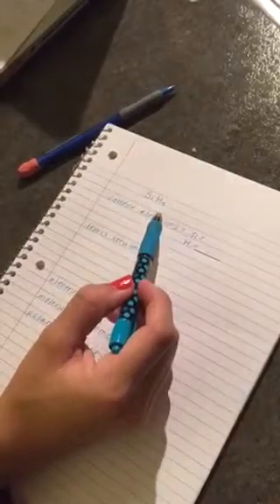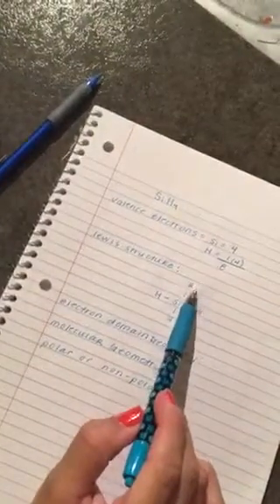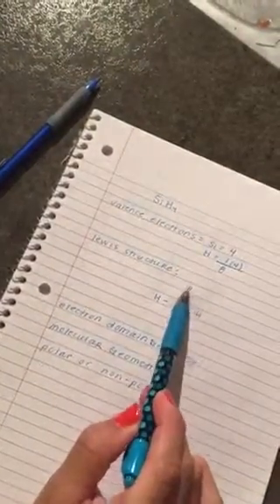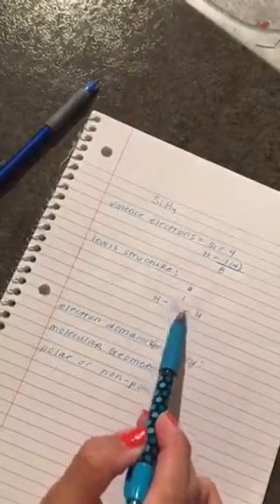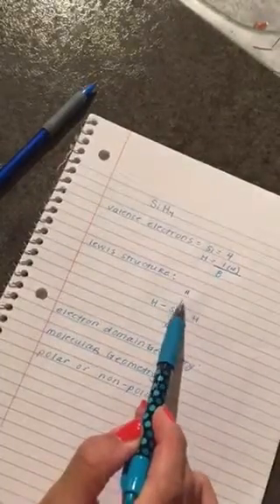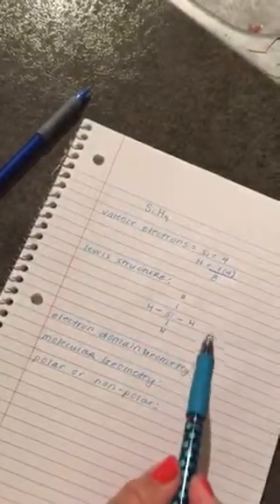Question 1 Chapter 9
Molecular Geometry